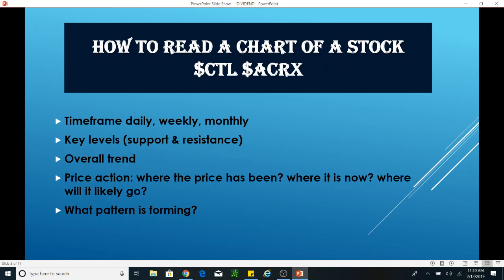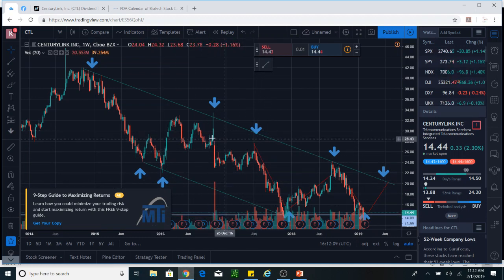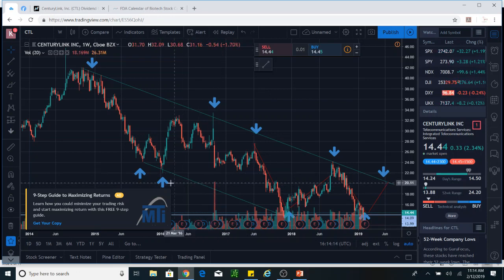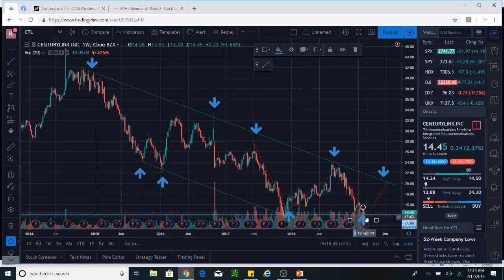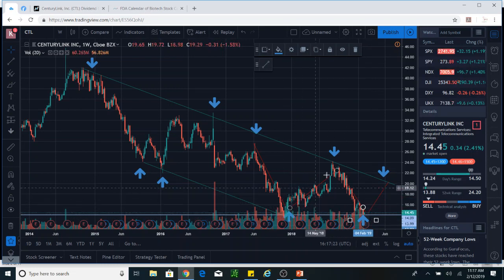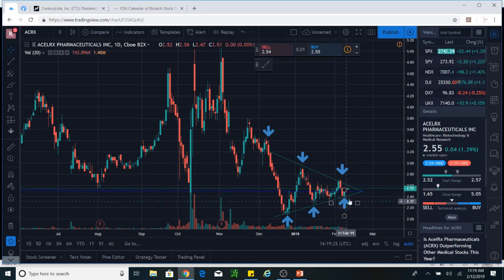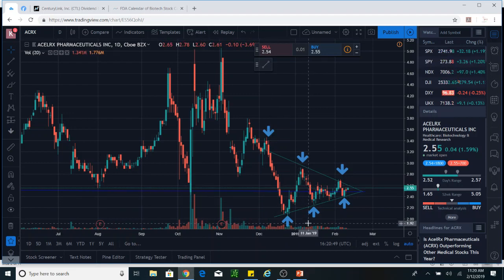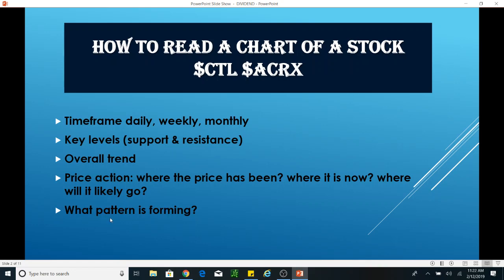How to Read a Chart of a Stock?📈📈📉📊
How to read a chart of a stock using $ctl $acrx
Timeframe daily, weekly, monthly
Key levels (support & resistance)
Overall trend
Price action: where the price has been? where it is now? where will it likely go?
What pattern is forming?